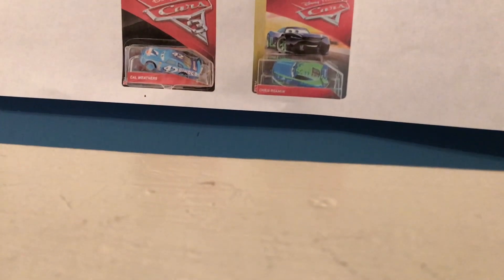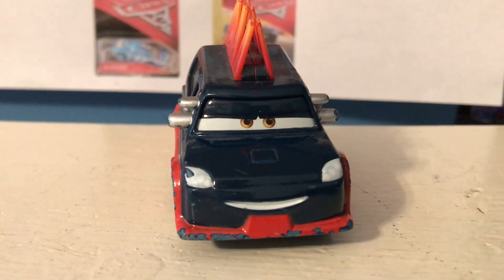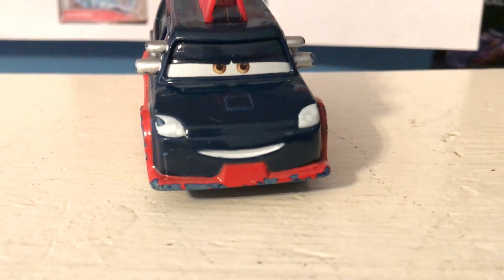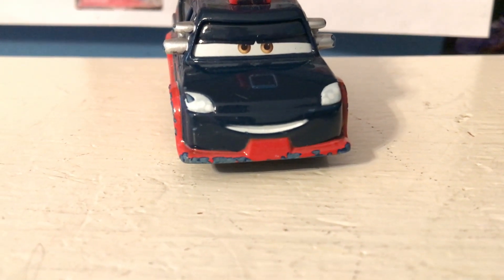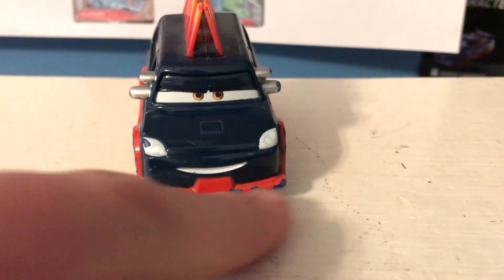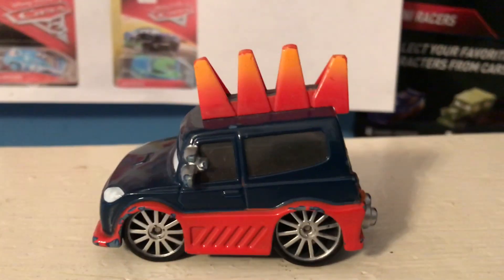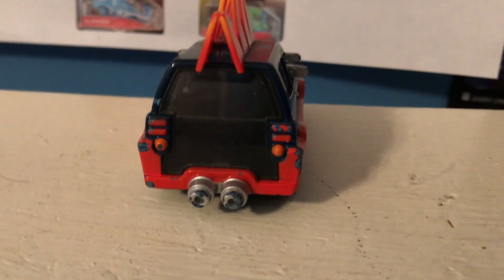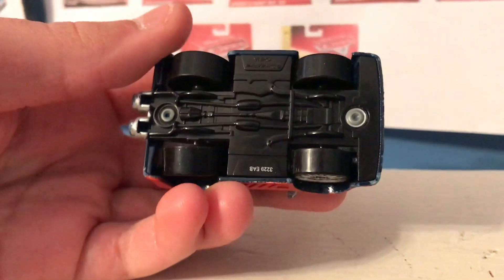25 Days of Suggestions-Day 15-DIsney Cars Yokoza Review